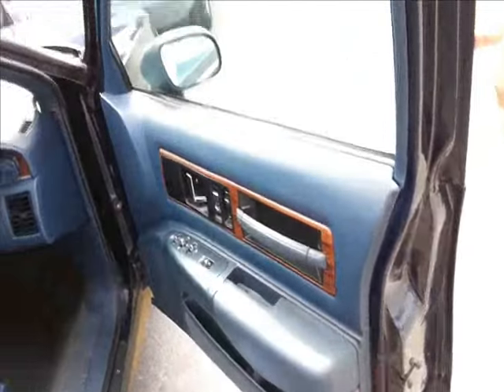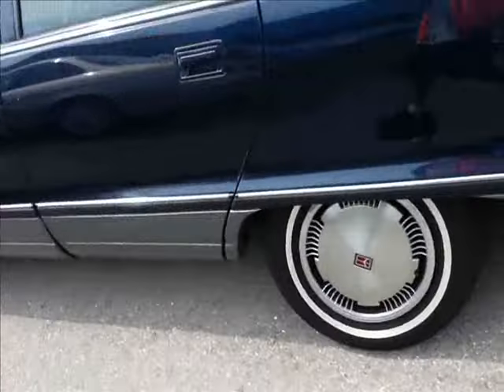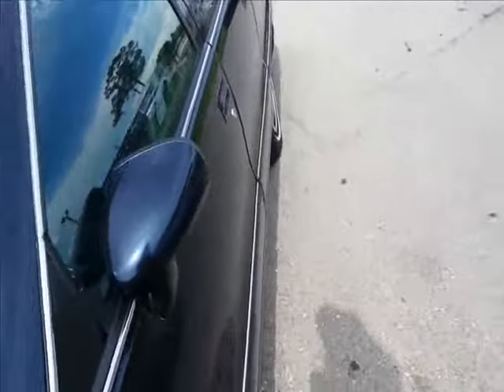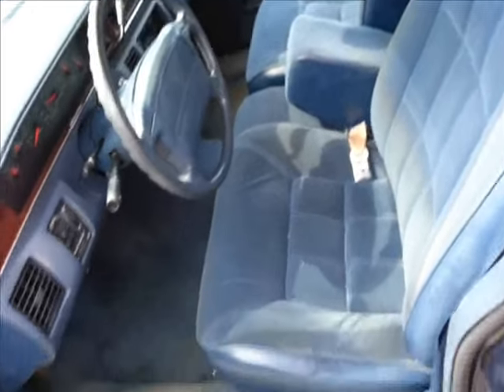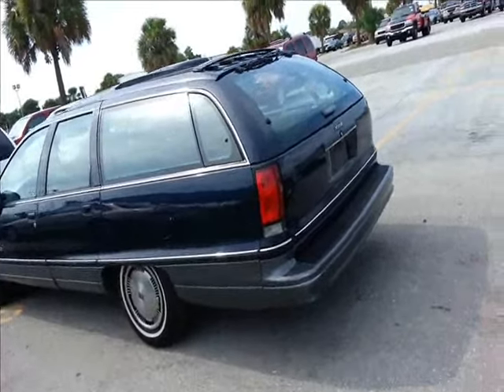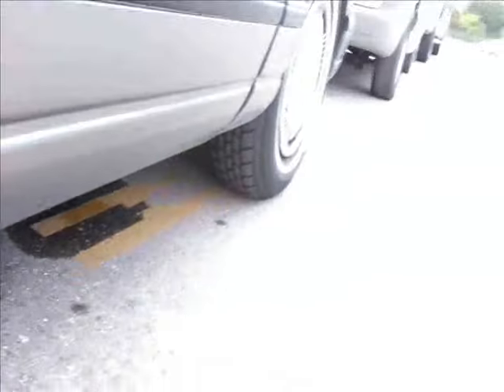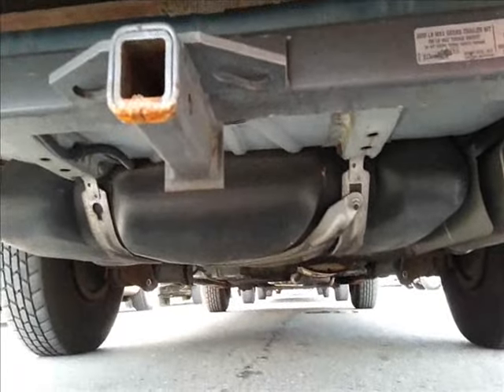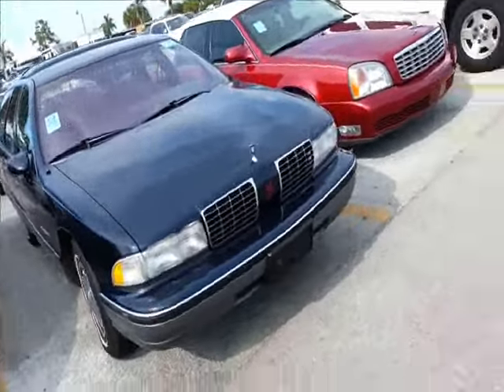92 Oldsmobile Custom Crusier wagon Left for dead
Someone traded this for a kia?  Better them doing that then trading it in to the junkyard I guess.